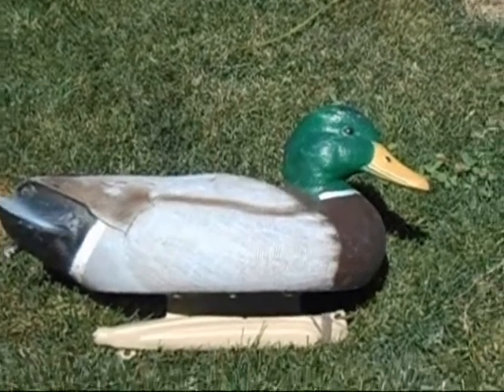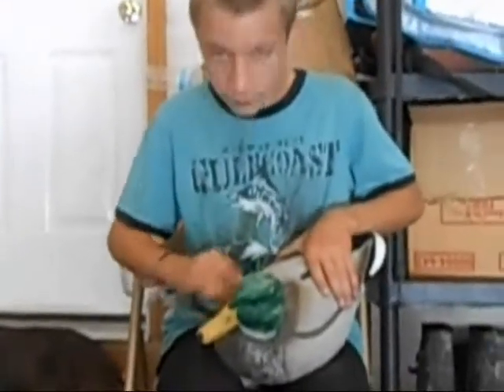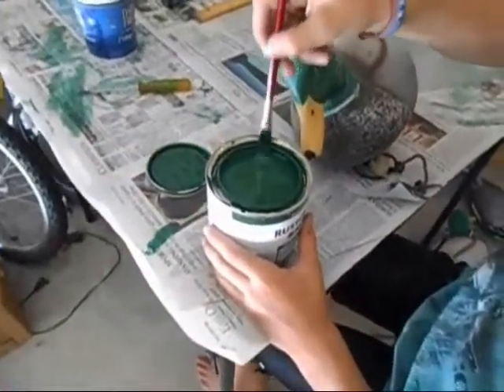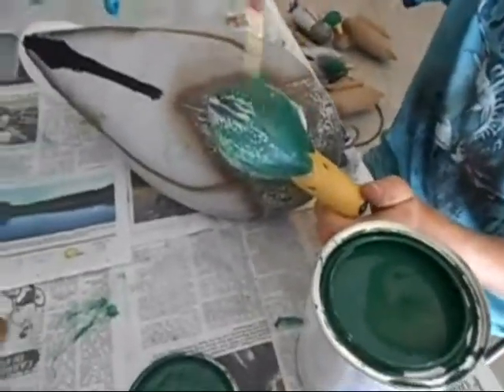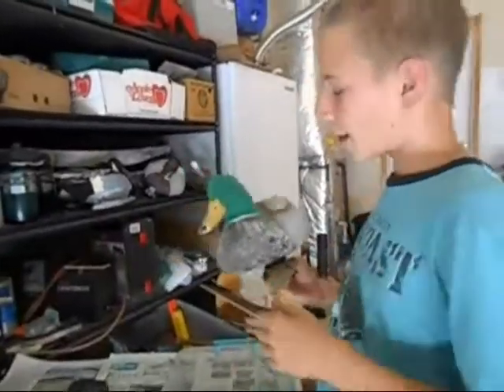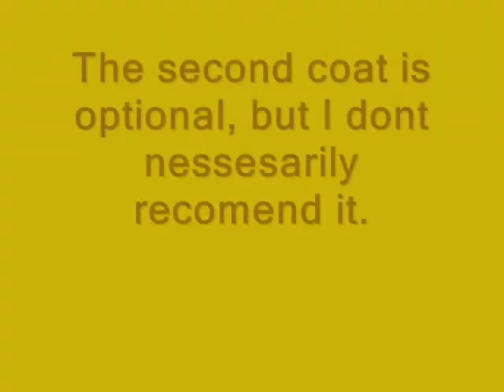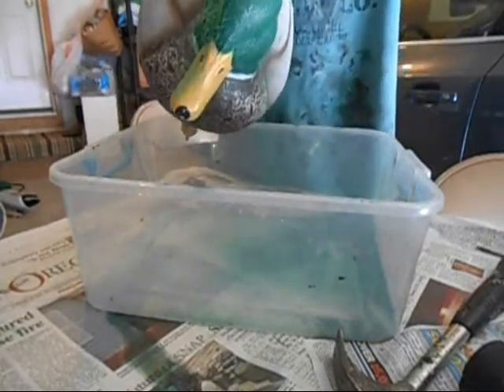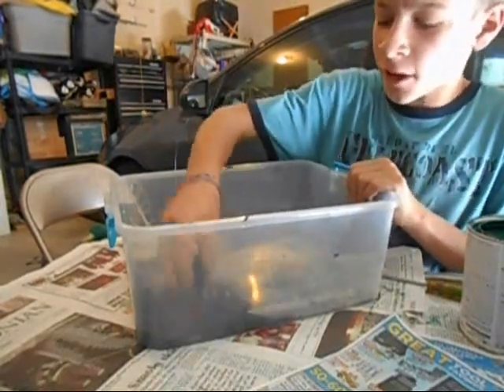How to flock a mallard drake decoy head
This is a very informational video on showing you how to flock a drake decoy head. I hope this helps you out. God bless.